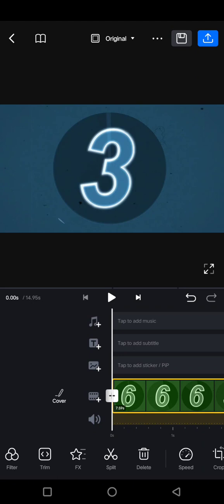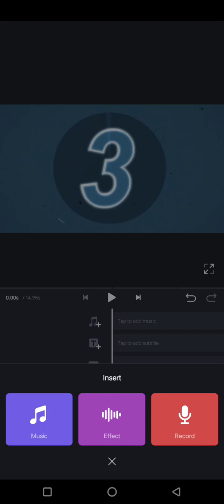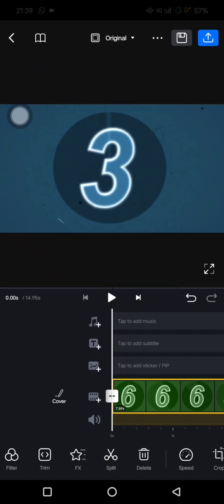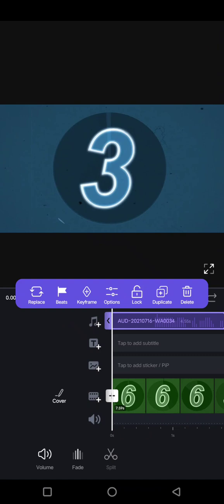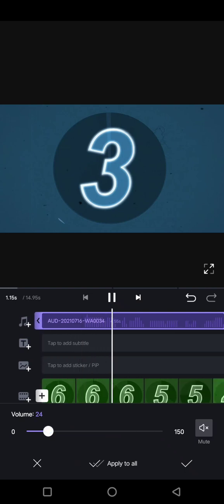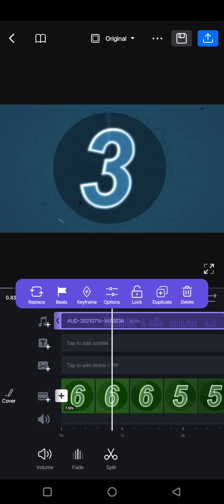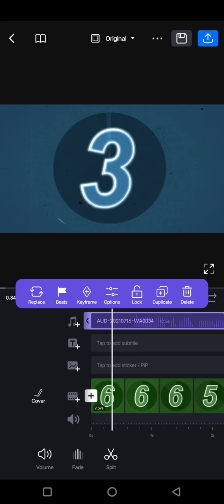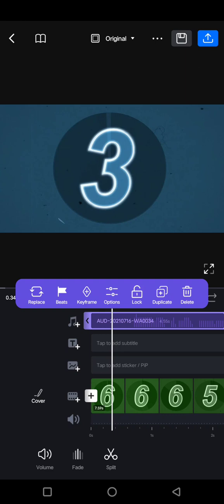How to Remove Background Noise from Your Audio in VN Video Editor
Is background noise ruining your audio? In this tutorial, we’ll show you how to reduce or remove unwanted noise from your recordings using VN Video Editor